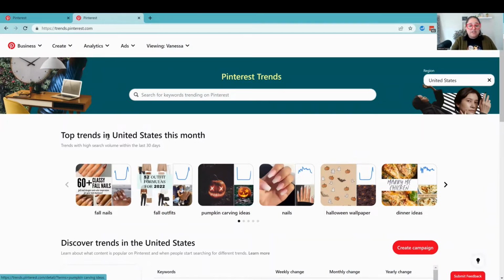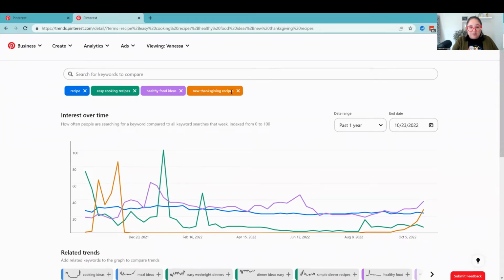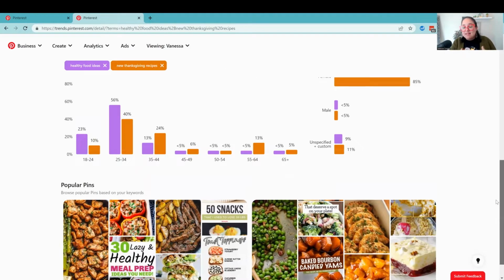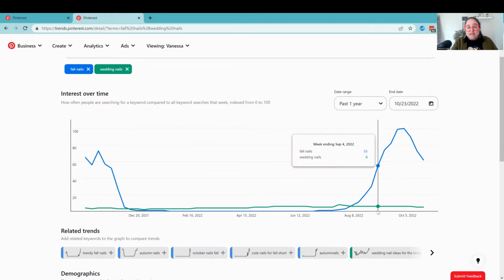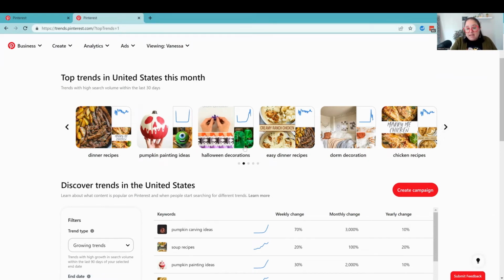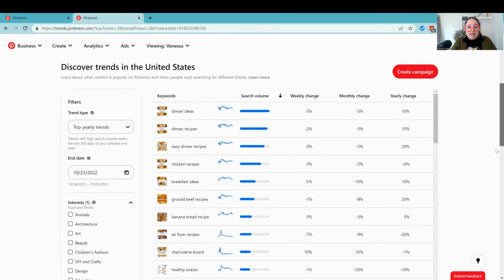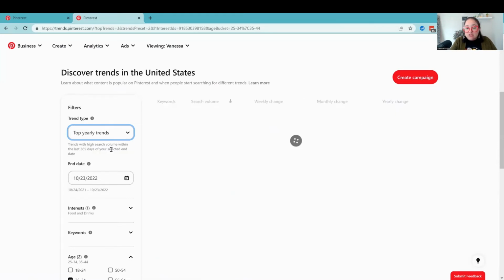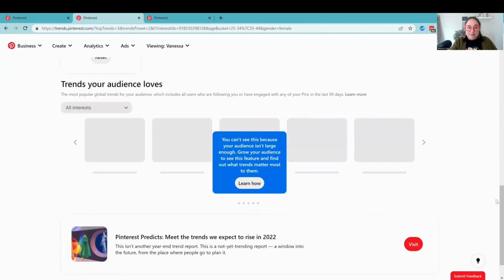How to Do Pinterest Keyword Research with the New Pinterest Trends Pinterest Trends Update 2022 2023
Want to learn how to do Pinterest keyword research in the NEW Pinterest Trends? Pinterest has updated and changed its Pinterest Trends to make it even better! In this video, I teach you a little Pinterest SEO and show you how to do Pinterest keyword research inside the new Pinterest Trends.

Get more Pinterest SEO tips and learn how to do Pinterest keyword research in this blog post